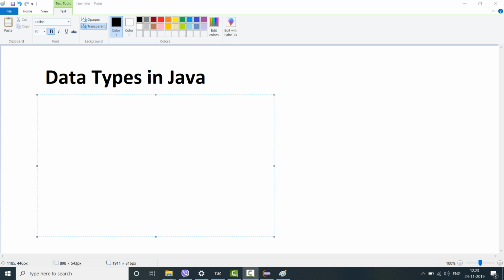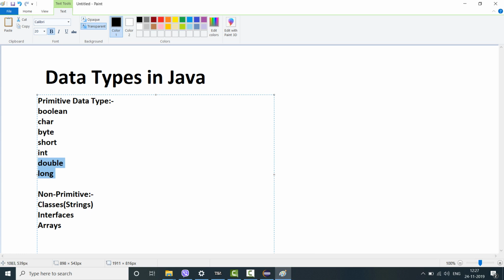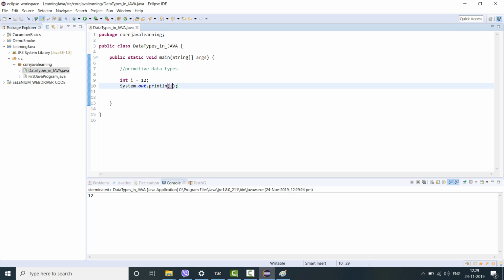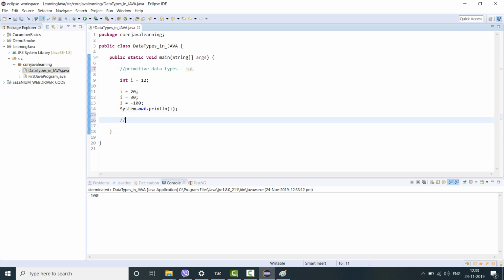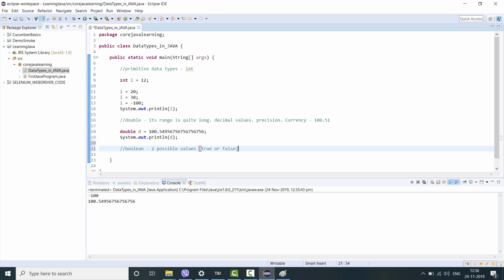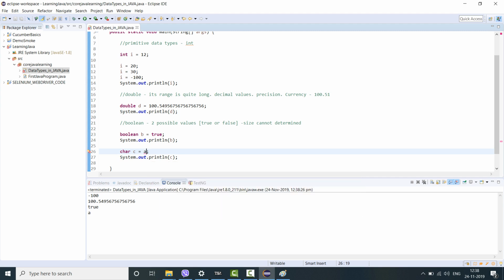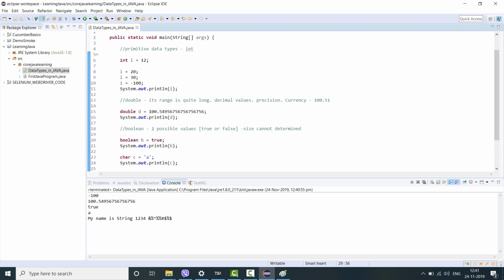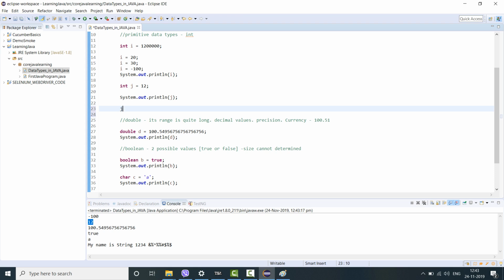Data Types in Java